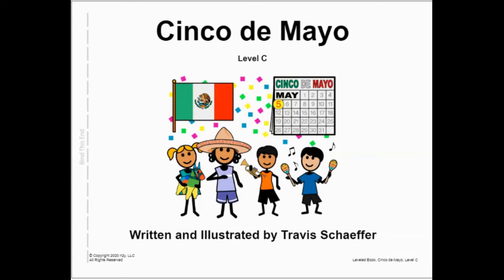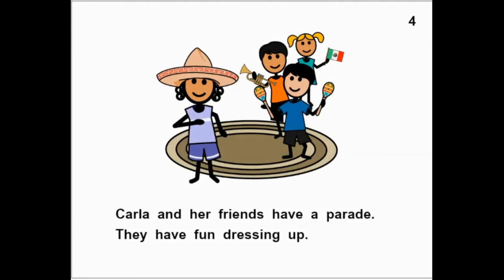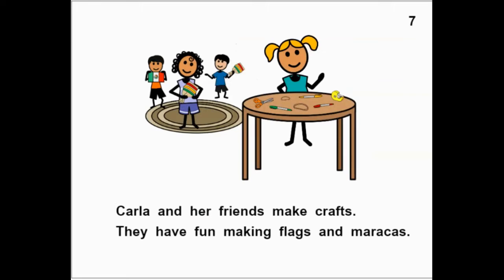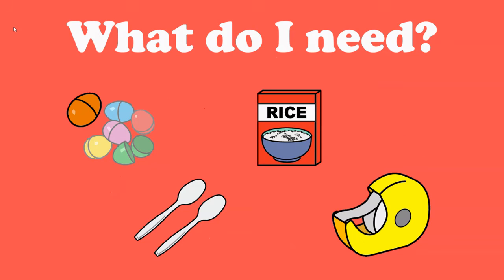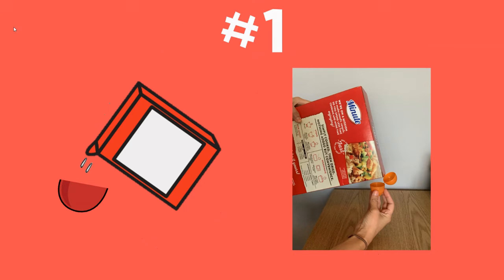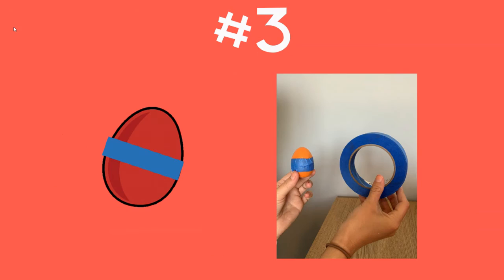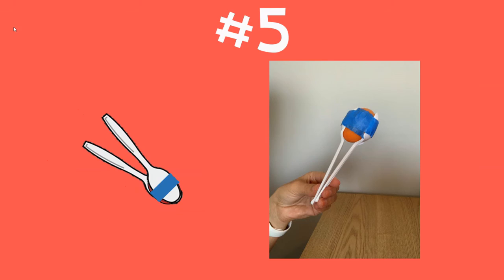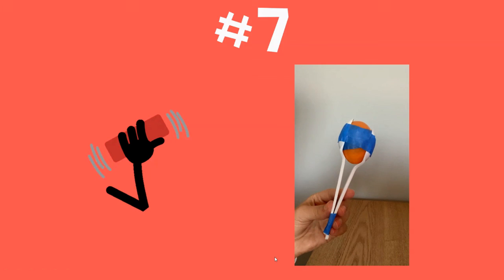Cinco de Mayo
Let's read about the celebration of Cinco de Mayo! Stick around to make some musical instruments of your own.